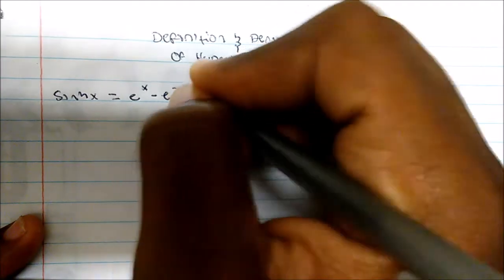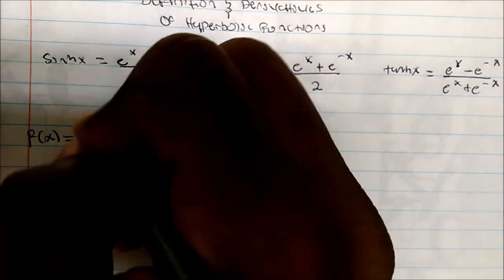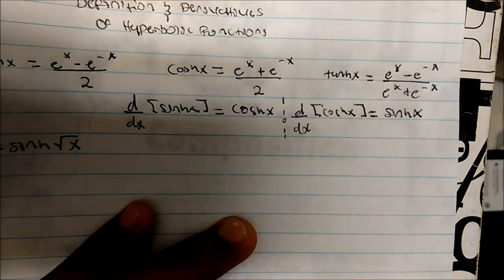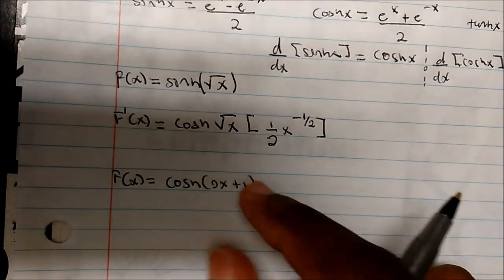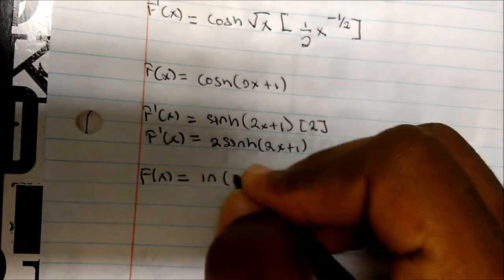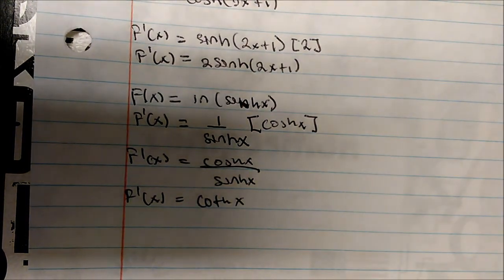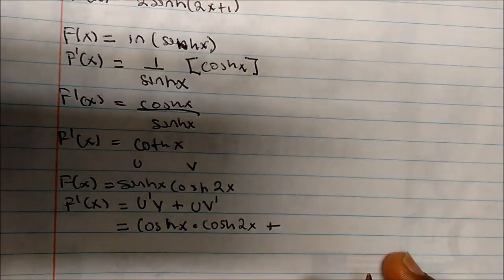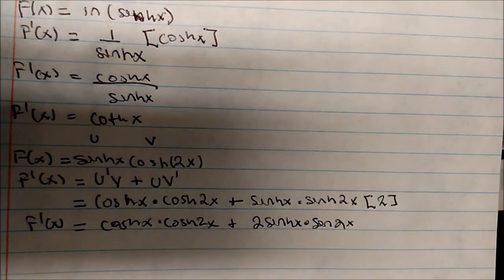Derivatives of Hyperbolic Functions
This video puts emphasis on explaining what Hyperbolic functions are as well as their derivatives.